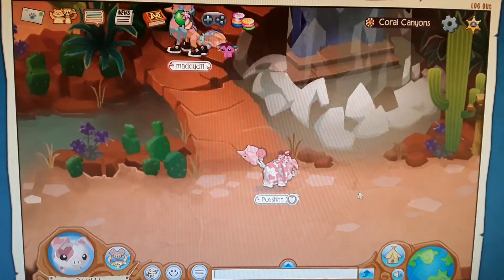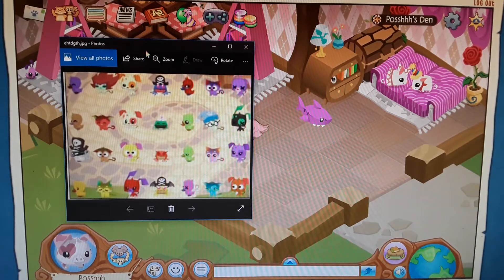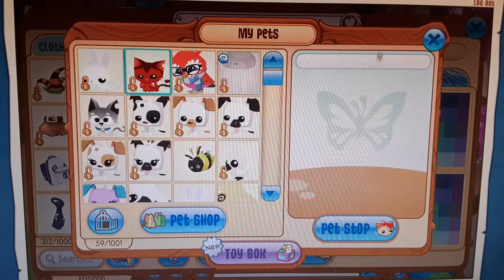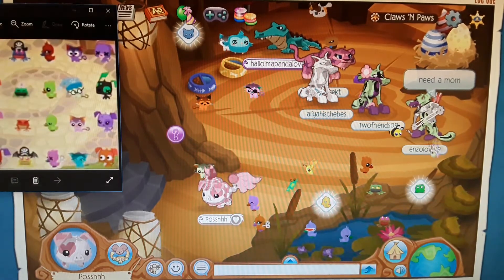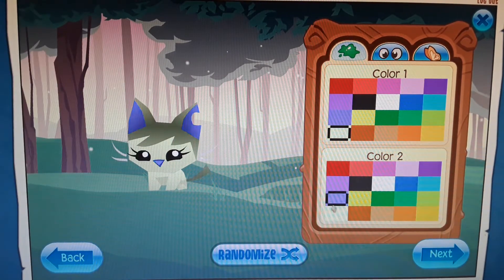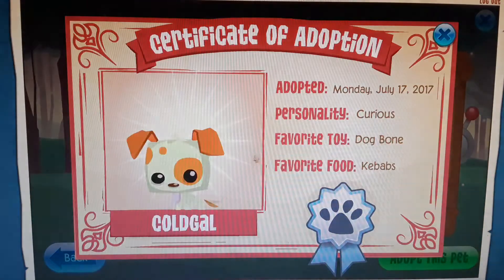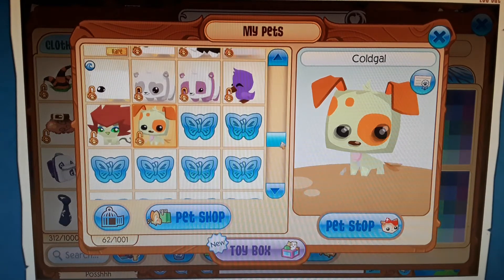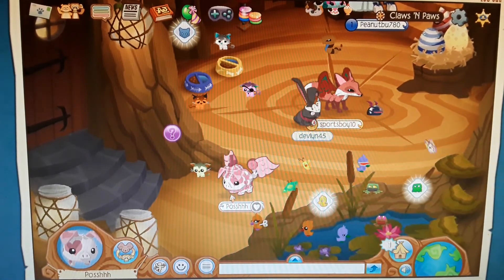RECREATING PETS FROM THE FIRST PET UPDATE! || AJ Episode 5